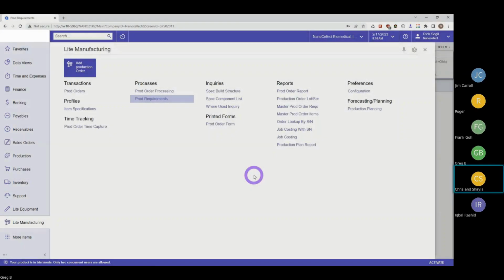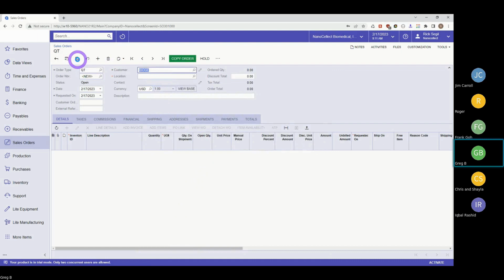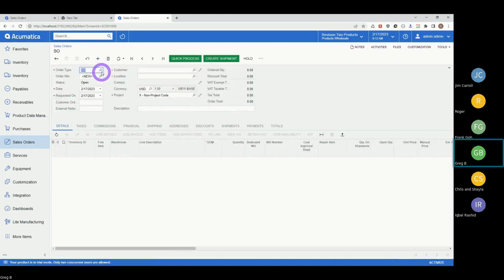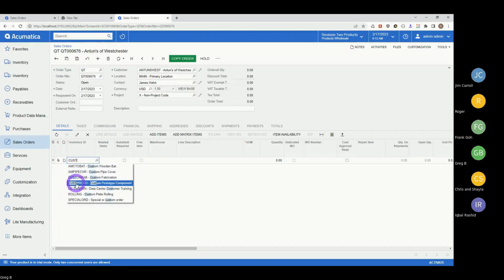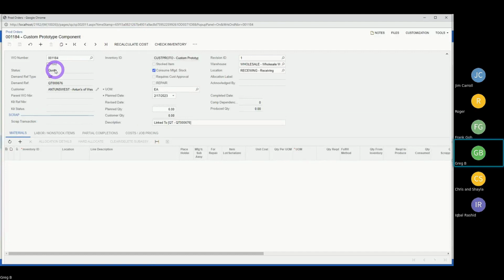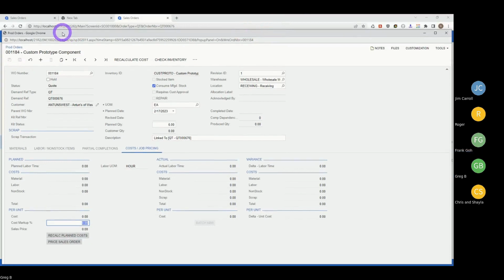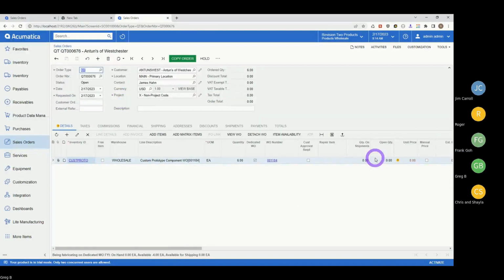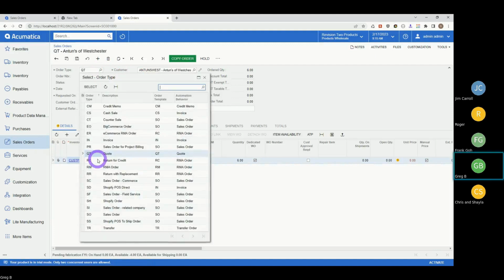FlexMFG Job Shop Quote Generation